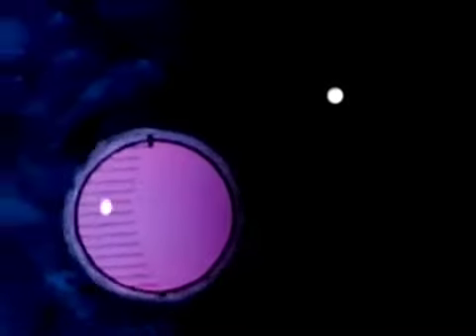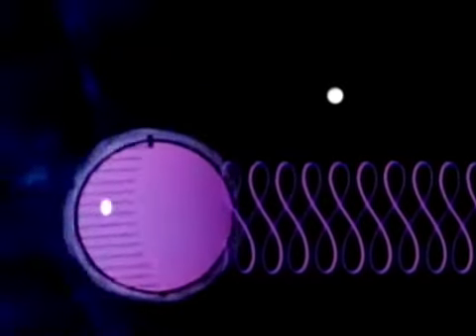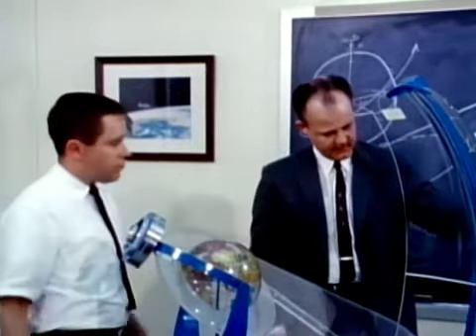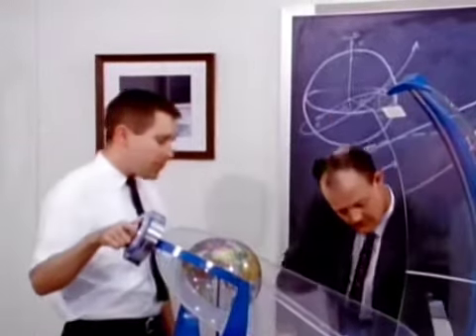Project Apollo Mission Planning: "Fly Me to the Moon--And Back" 1966 NASA JSC-315; MPAD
The work of the NASA Houston Manned Spacecraft Center 's Mission Planning and Analysis Division for Project Apollo. "Explains the complexity of planning a lunar mission trajectory. Includes mission analysis, new mathematical techniques, hybrid computers, mission operational plan, and real-time support for the NASA JSC's Mission Operations Control Room."

NASA film JSC-315

Originally a public domain film from NASA, slightly cropped to remove uneven edges, with the aspect ratio corrected, and one-pass brightness-contrast-color correction & mild video noise reduction applied.
The soundtrack was also processed with volume normalization, noise reduction, clipping reduction, and/or equalization (the resulting sound, though not perfect, is far less noisy than the original).

The Space Task Group was a working group of NASA engineers created in 1958, tasked with superintending America's manned spaceflight programs. It was headed by Robert Gilruth and based at the Langley Research Center in Hampton, Virginia. After President John F. Kennedy set the goal of the Apollo Program to land men on the Moon in 1961, NASA decided a much larger organization and a new facility was required to perform the Task Group's function, and it was transformed into the Manned Spacecraft Center (now the Lyndon B. Johnson Space Center), located in Houston, Texas...

History

Created on November 5, 1958, the Space Task Group was headed by Robert Gilruth. Originally it consisted of 45 people, including eight secretaries and "computers" (the term for women who ran calculations on mechanical adding machines). Of its 37 engineers, 27 were from Langley Research Center and ten had been assigned from Lewis Research Center in Cleveland, Ohio. Original members of the group included Charles Donlan, Gilruth's deputy; Max Faget, head of engineering; Chuck Mathews, head of flight operations; Chris Kraft, also in flight operations; and Glynn Lunney, who at 21 was the youngest member of the group. The head of the public affairs office was John "Shorty" Powers.

In 1959, the group was expanded by the addition of 32 engineers from Canada, who had been left without jobs when the Avro Arrow project was cancelled. These new additions, Canadians and some British, included Jim Chamberlin, George Harris, John Hodge, Owen Maynard, Bryan Erb, Rodney Rose and Tecwyn Roberts.

After President John F. Kennedy set the national goal on May 25, 1961 of landing men on the Moon by the end of the 1960s, it became clear to NASA administrator James E. Webb that Gilruth would need a much larger organization and facilities, in fact a new dedicated NASA center, to administrate US manned space programs. Webb got the approval of Kennedy and the Congress, and in August 1961 appointed a team to select a site for the new center. On September 19, Webb announced the new Manned Spacecraft Center (MSC) would be built on a Houston, Texas site donated by Rice University. Gilruth immediately began the transition of his Task Group into the new MSC, planning his increased staff organization and its move to Houston, using temporary leased office and test facility space on 12 sites while the new facility was being built. By September 1962, his organization was moved to Houston and construction had begun, effectively marking the end of the Task Group. The MSC facility was completed in September 1963...

...Construction of the center, designed by Charles Luckman, began in April 1962, and Gilruth's new organization was formed and moved to the temporary locations by September. That month, Kennedy gave a speech at Rice University on the US space program. The speech is famous for highlighting the Apollo program, but Kennedy also made reference to the new Center...

The facility was to be the primary flight control center for all subsequent U.S. manned space missions from Project Gemini forward. The MSC's Mission Control Center first became operational for the flight of Gemini 4 in June 1965.

In addition to housing NASA's astronaut operations, JSC is also the site of the former Lunar Receiving Laboratory, where the first astronauts returning from the moon were quarantined, and where the majority of lunar samples are stored. The center's Landing and Recovery Division operated MV Retriever in the Gulf of Mexico for Gemini and Apollo astronauts to practice water egress after splashdown...